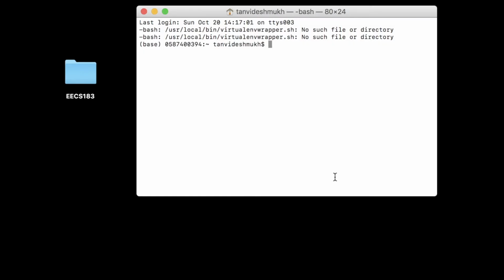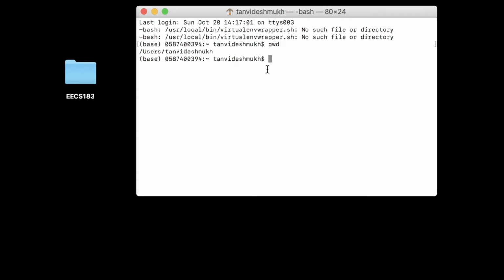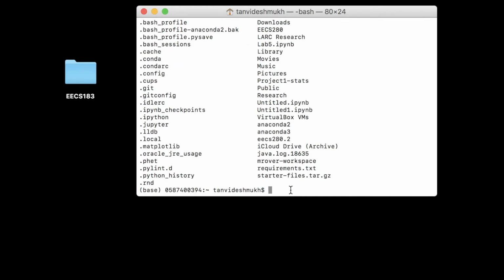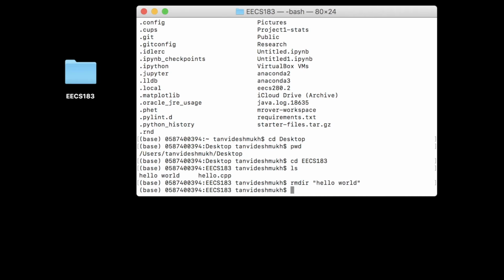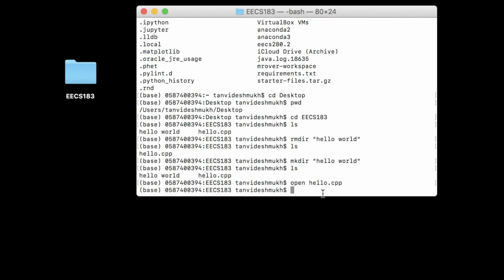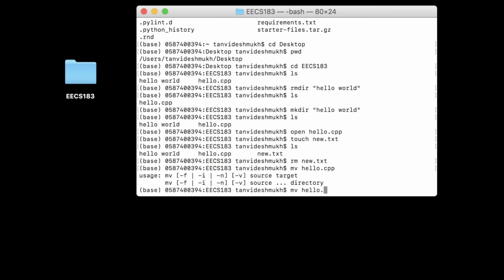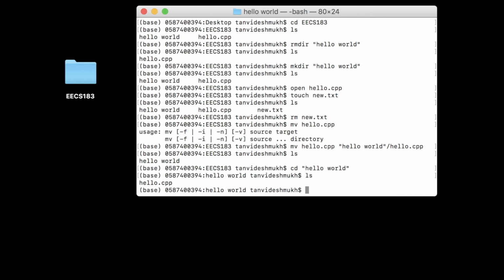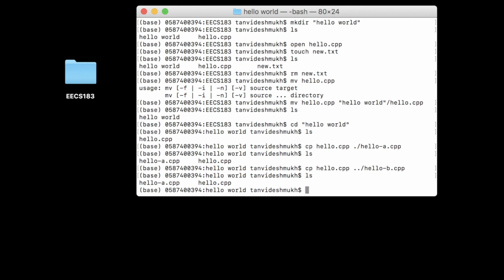EECS 183 Command Line Intro